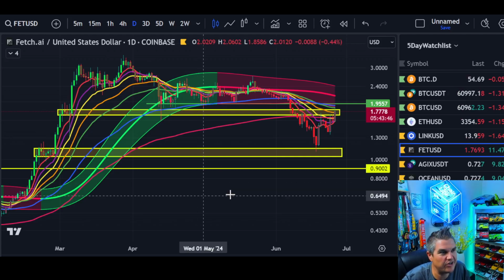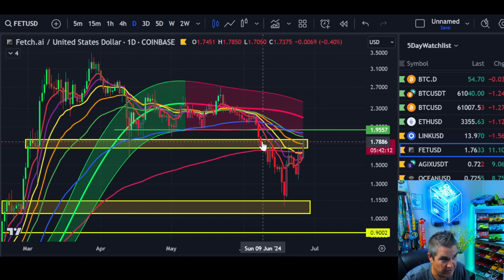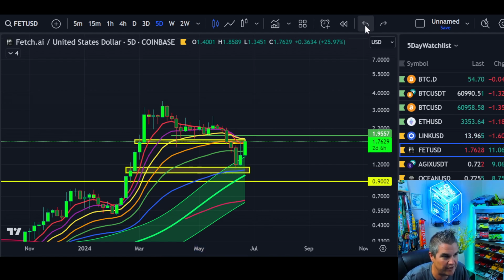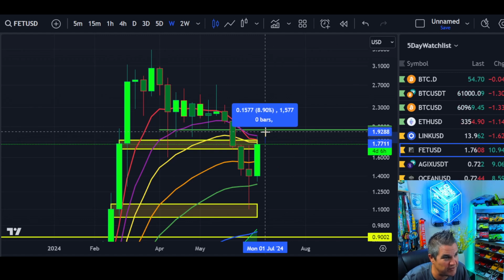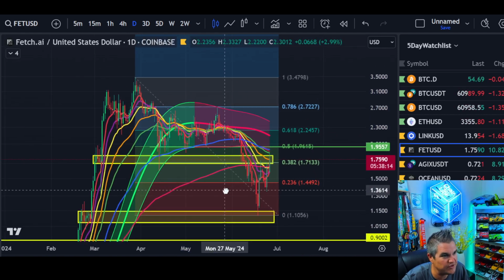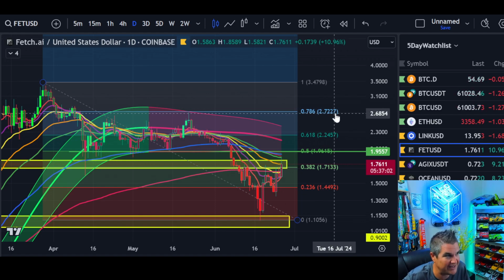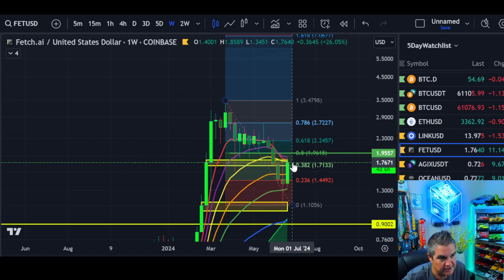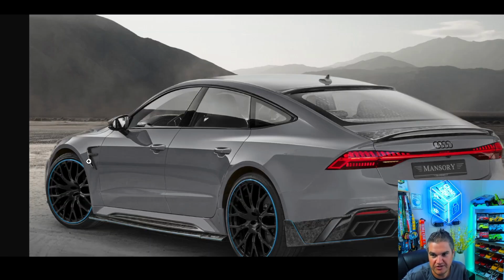🚨 FETCH.AI - Consolidation Price Targets for FETCH fetchai altcoins fetchai FETCRYPTO🚨📈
In our FETCH Price update today we look at a few consolidation price targets on the daily and weekly charts. We look at buy zones, and why it can help you accumulate more FETCH and altcoins in general. What's the level to watch? I'm Glad you asked! Let's see what the FETCH price charts are saying today!